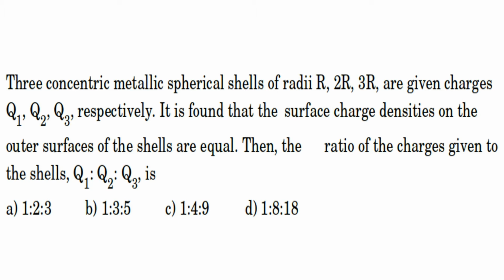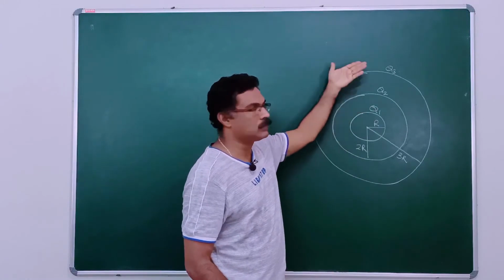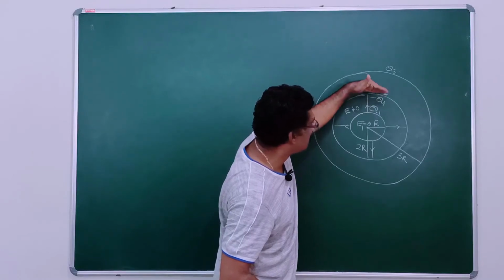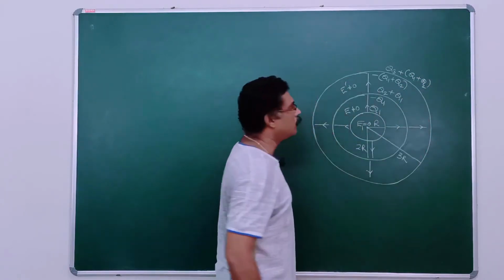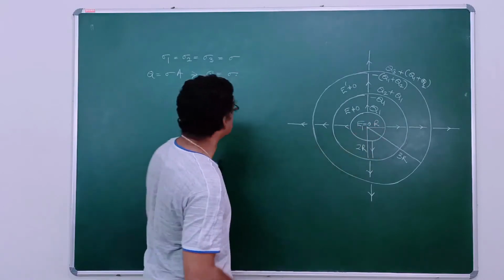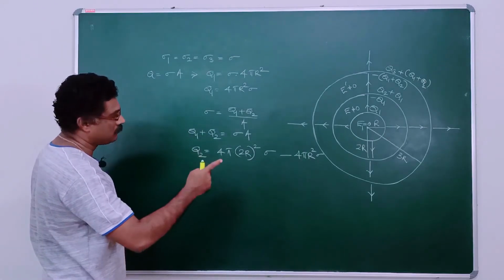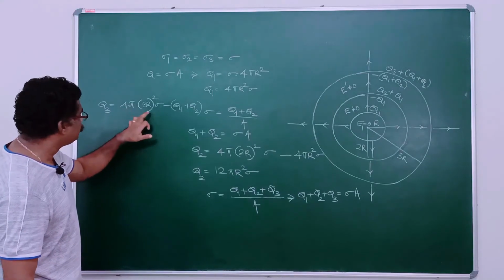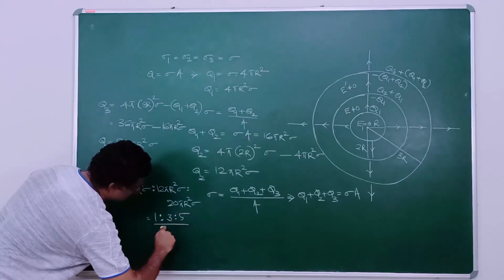Three concentric metallic spherical shells of radii R,2R, 3R are given charges Q1,Q2,Q3 respectively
This video discusses a question in electrostatics which includes the concepts of surface charge density, charging by induction,  and electric field due to a charged spherical shell.